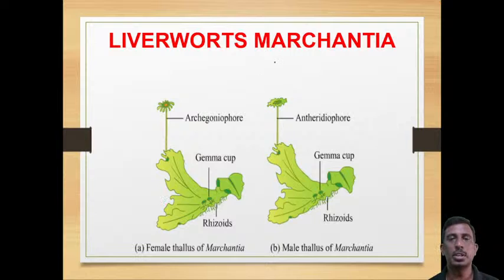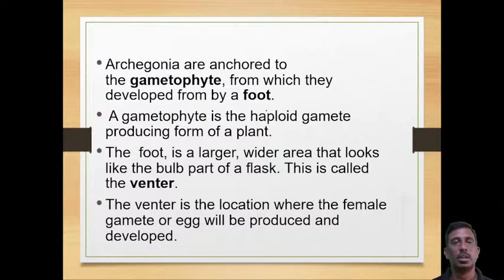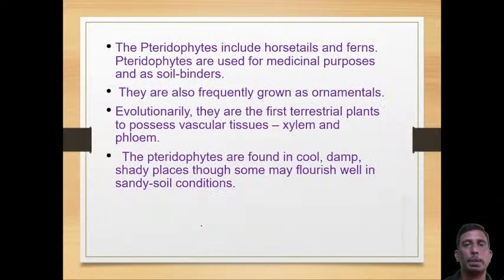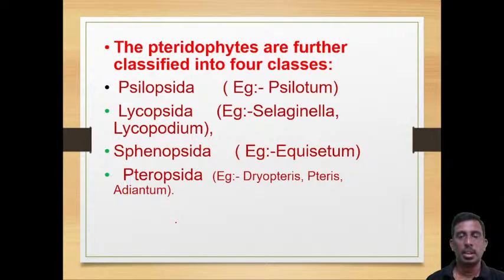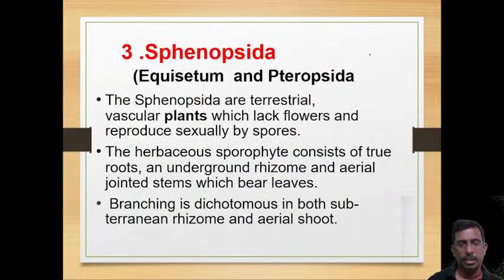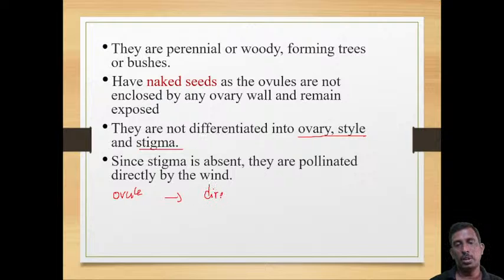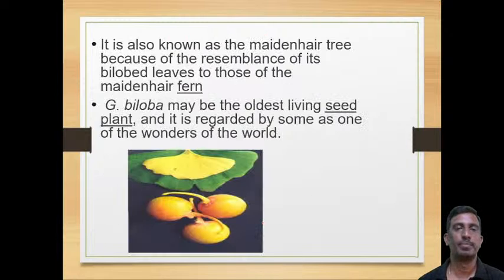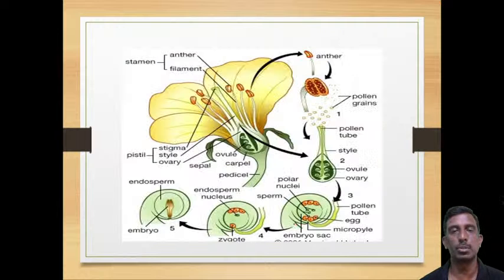+1 class Biology - CH- Plant Kingdom (Part 2)